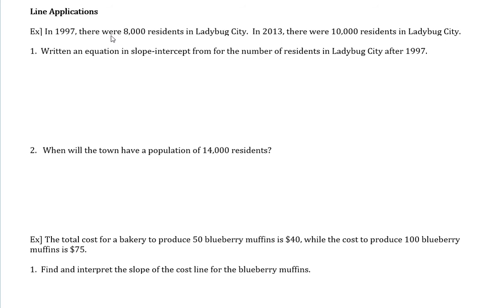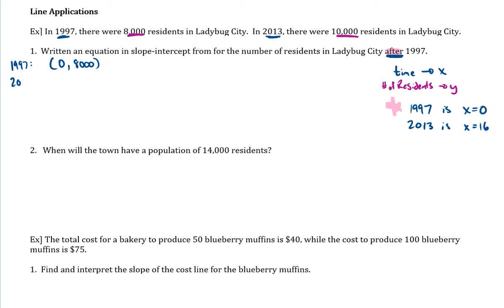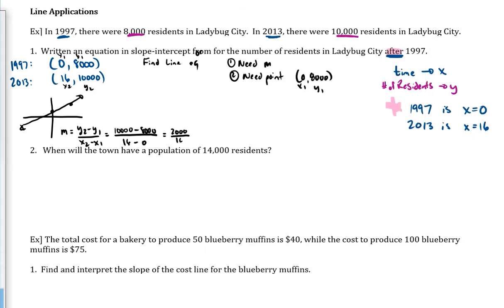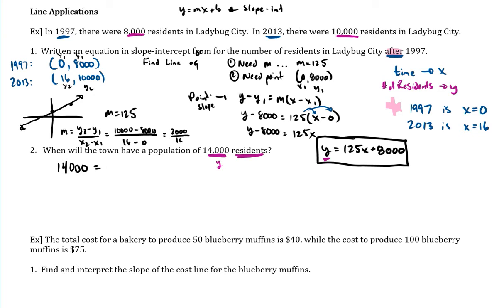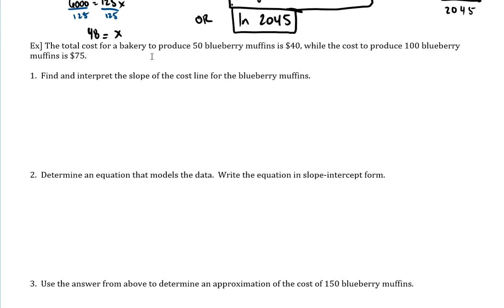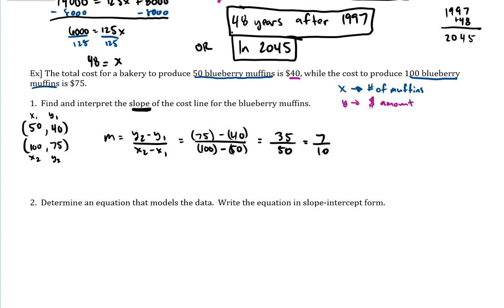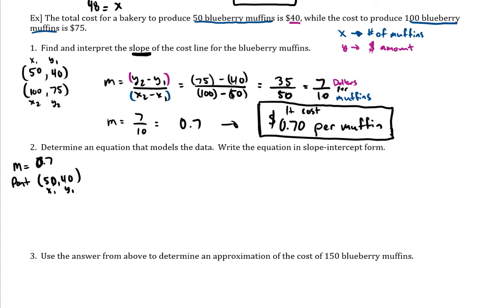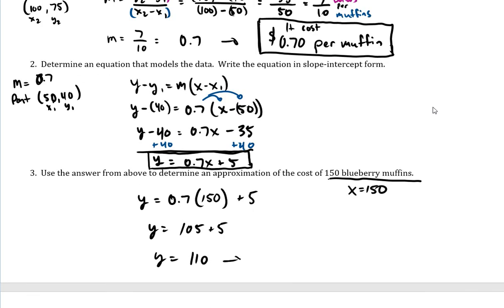Slopes and Equations of Lines Line Applications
Here we do example problems on applications involving lines, which are word problems that have linear functions involved.